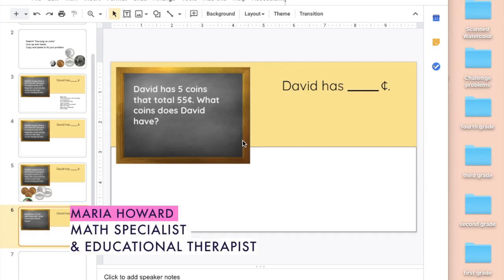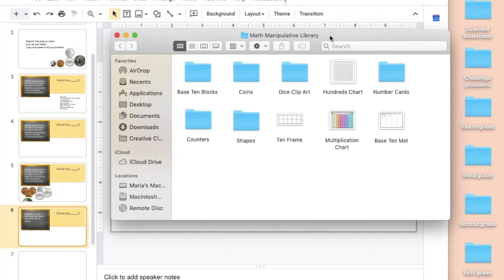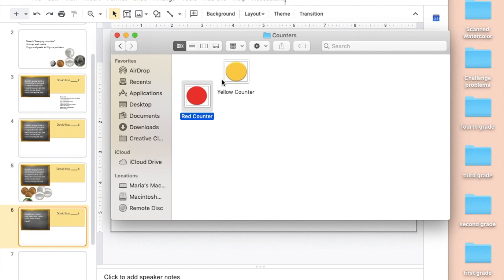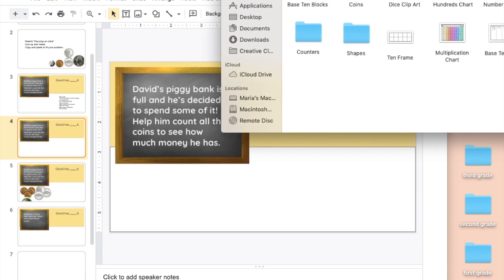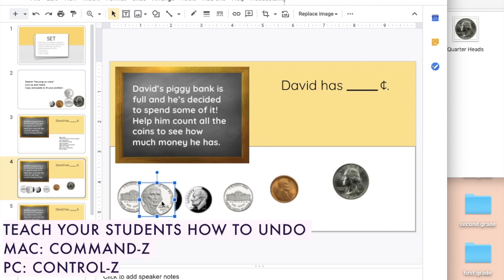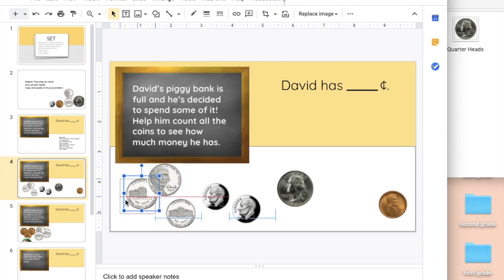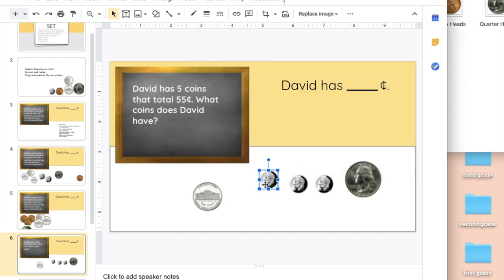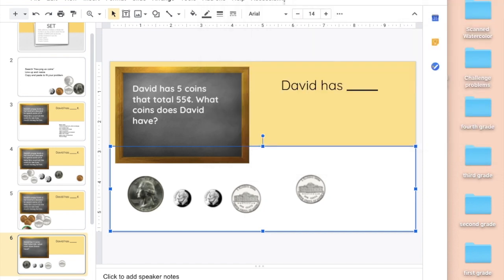Organizing and Using a Virtual Math Manipulative Library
Looking to include more virtual math manipulatives in your online math lessons? In this video, I show you how I've organized my digital math manipulatives and then I walk you through how I use images of coins in my daily math teaching and intervention during remote learning.

What you'll learn:
1) What digital math manipulatives I am currently using.

2) How I've organized my virtual math manipulatives into an easily-accessible folder on my computer desktop that allows me to pull them into remote learning when needed, much the same way did in my classroom.

3) The two main ways you can use virtual manipulatives as part of online math instruction.

4) PLUS! Two ways to support students when they accidentally resize (or even delete!) an image when dragging it in Google Slides or other app.

Teachers! Want to learn how to use math games and number talks to build fact fluency in your classroom, even if you have zero time?